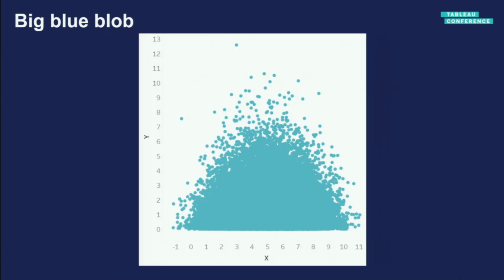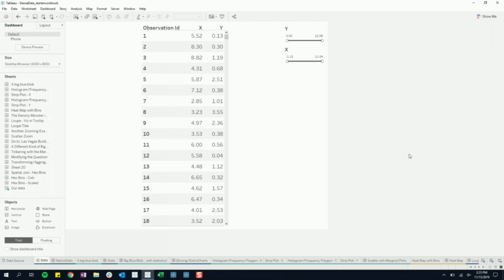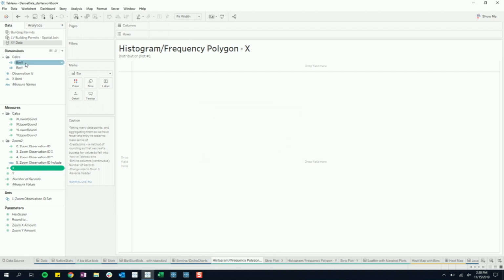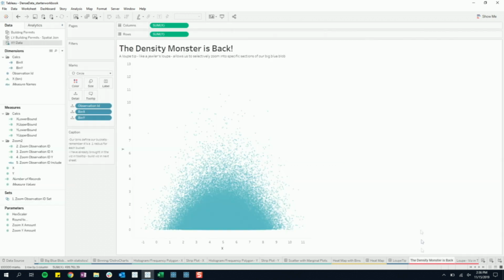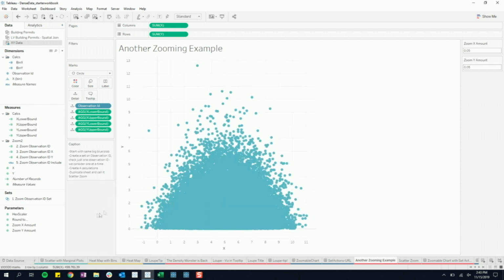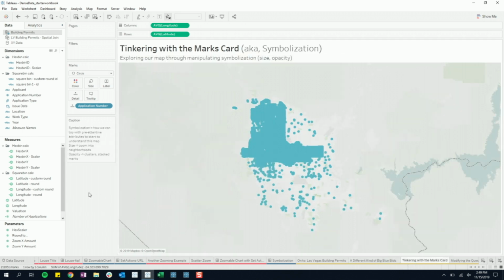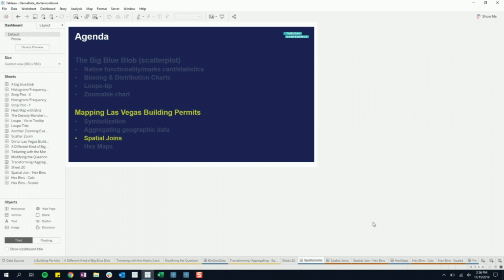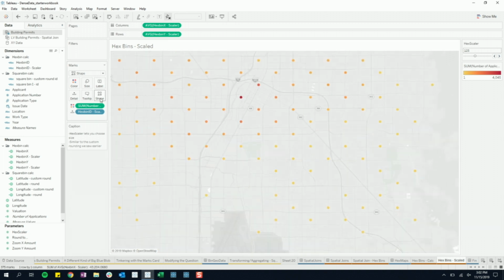Visualizing Dense Data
Most chart types are not made for big data. Have you ever seen scatterplots or maps with way too many marks? They are unusable. Leaving performance aside, visualizing tens of thousands of marks is also a design challenge. If jittering and hexbinning sound like gibberish to you, join this session and learn about tips, techniques and chart types for visualizing dense data.